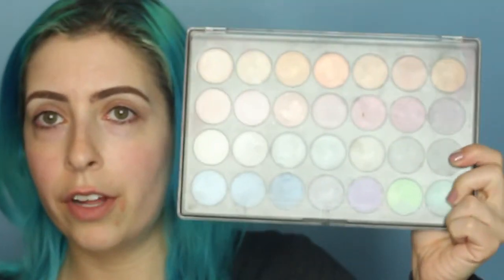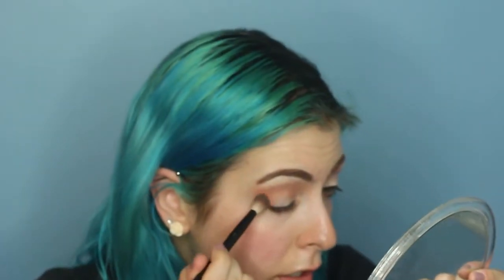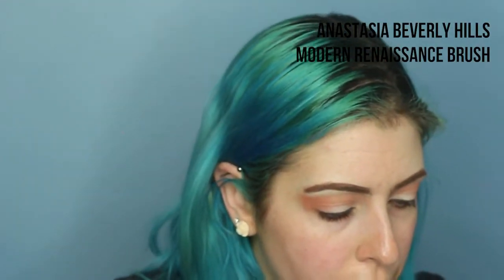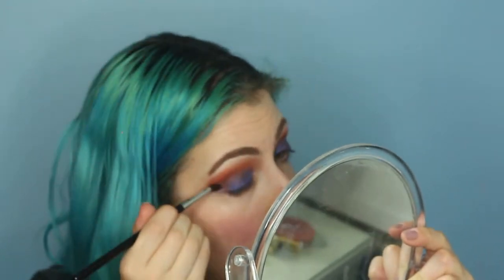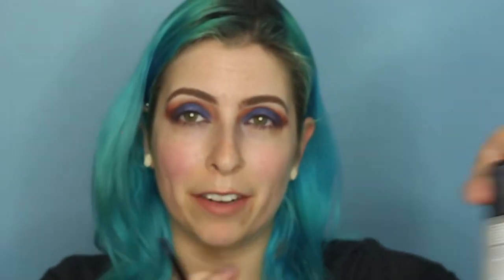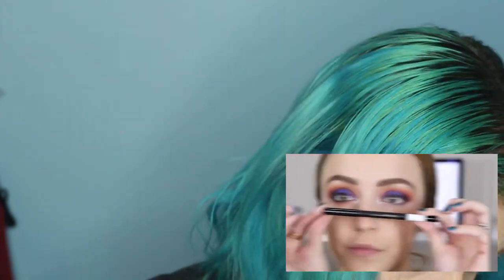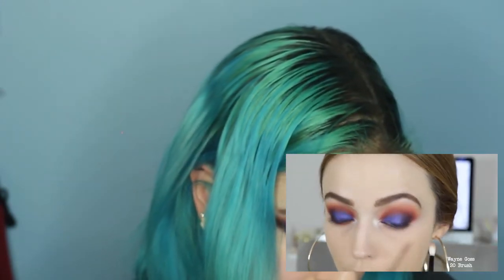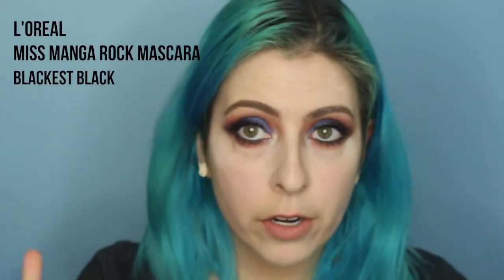I FOLLOWED A KATHLEEN LIGHTS MAKEUP TUTORIAL | Jaclyn Hill Palette Dupes?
READ THIS

I hope this trend is still relevant! I followed Kathleen Lights' Jaclyn Hill Palette tutorial and this was the look I came up with!

How did I do? I love to hear feedback (as long as it's constructive!). Let’s not talk about the fact that I was out of focus for half this video… Definitely working on improving that.

PRODUCTS USED (that's probably why you came here)

L'Oréal Voluminous Miss Manga Rock mascara (for some reason it's not available on the Canadian Walmart site but it's in stores)

Avon True Color Glimmersticks Waterproof Eye Liner (I used shade blackest night)

Marcelle Vita-Lip Plumping Gloss (I used shade Rio Rose - unfortunately they discontinued this product ☹ Mine is probably embarrassingly old)

BRUSHES (or maybe this is why you came here)

ELF Cosmetics contour brush (for some reason it's not on the Canadian site, though I've seen it in stores)

SOCIALS